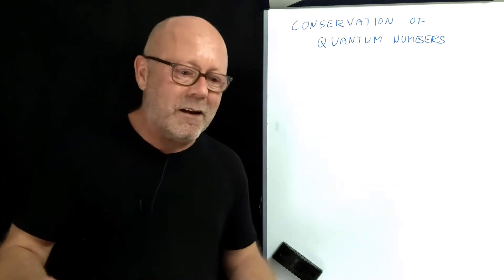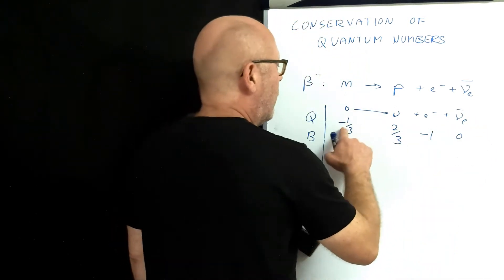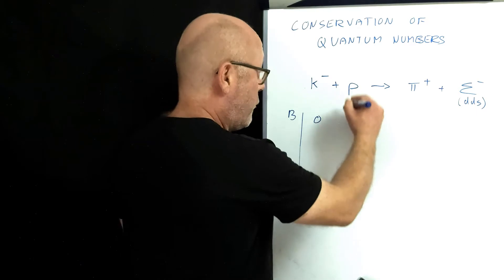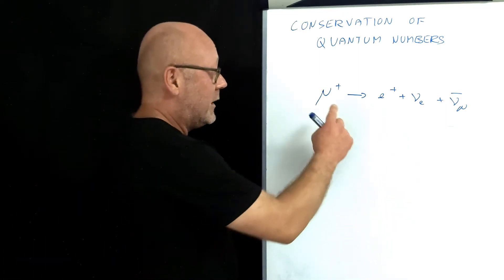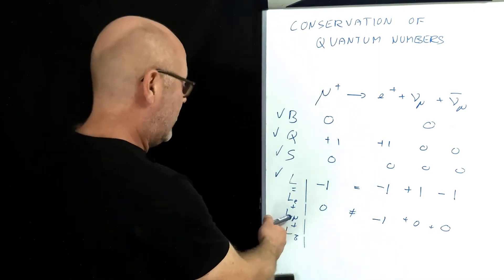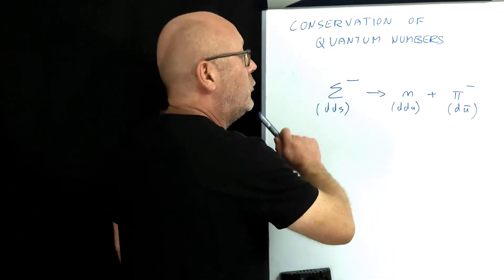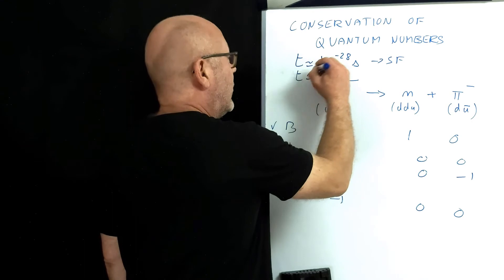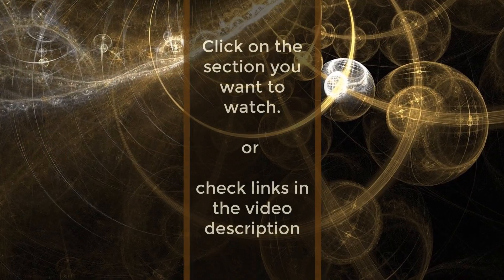Conservation Laws - Particle Physics Reactions Part 3/3 (High School Physics)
Particles are the Lego bricks of nature. Their interaction with each other constructs all matter that is present in our universe. Particle Physics studies how particles interact with each other .

In this lesson, divided into separate 3 videos, you will learn about fundamental particles, about the quantum numbers associated with each of them, and how to predict and write particle physics reactions .

In this video (PART 3/3), you will learn how to predict if a particle physics reaction can occur (or not), by applying conservation laws on quantum numbers.

PART 1 is a reminder of the standard model of particle physics. It presents the elementary particles (fermions, like quarks and leptons, and bosons, like the photon or the gluon). It shows how combining quarks lead to composite particles (hadrons like the proton, the neutron, the pion and the kaon). Antimatter is also discussed in this section.

This first section is a brief overview, so if you wish to view a lesson on the standard model of particles with more details and at a slower pace head on to these two videos:

PART 2 is a detailed look at some of the properties of these particles, which are expressed as quantum numbers (Baryon number, Electric Charge, Lepton number, Strangeness).

PART 3: In nature there are some symmetries that need to be respected in all interactions. These lead to the existence of conservation laws (via Noether's theorem). Quantum numbers need to follow these conservation laws. This idea is central. After viewing this section, you will be able to determine if a particle physics reaction is possible or not. For that, we will work on many examples of reactions including Beta decay, muon decay into a positron, and more.

This video has a lot of information, it’s a real course in itself. I hope you enjoy it and that it helps in giving you a clearer idea about the reactions between particles.

If you are a high school teacher, feel free to use anything you see fit in this video for your own students .

This video is produced and presented by Edouard Reny, Ph.D. in solid state chemistry and private tutor in Physics.